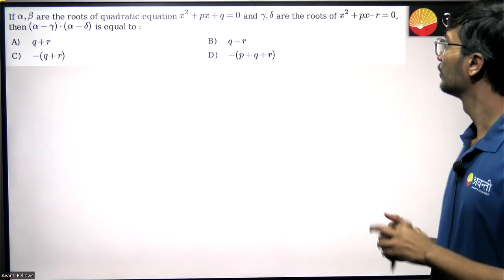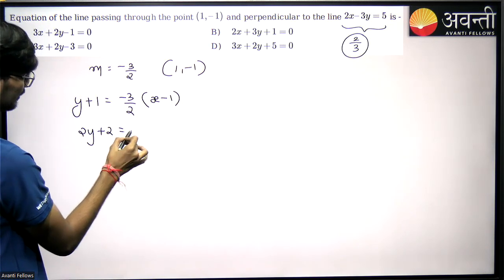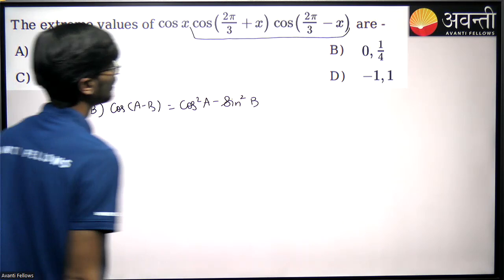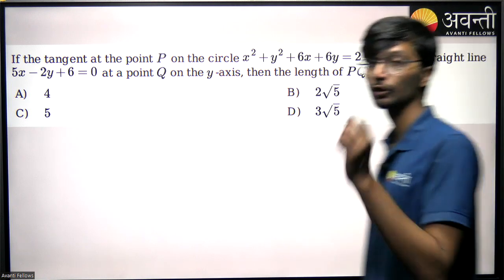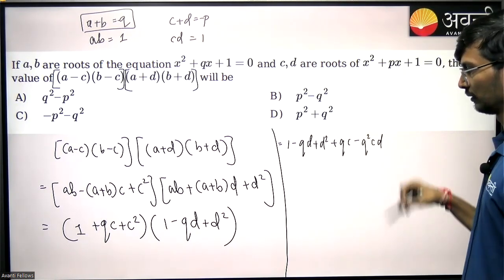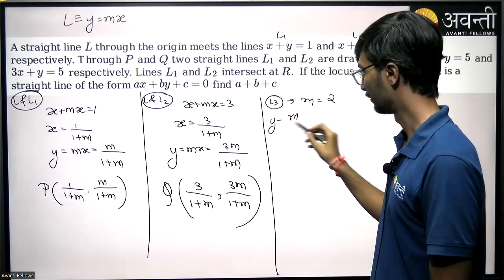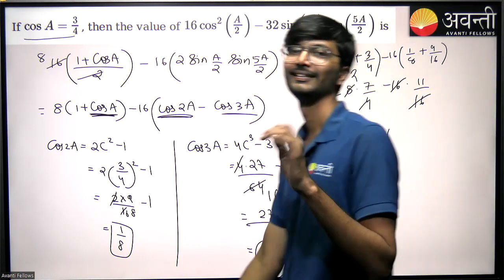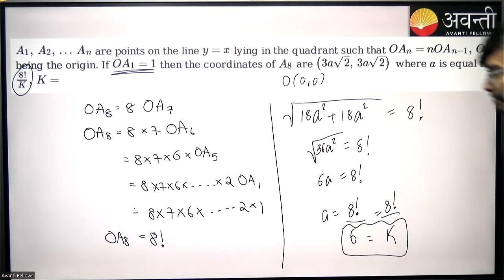Class 11 - AIET 5 Mathematics JEE Solution